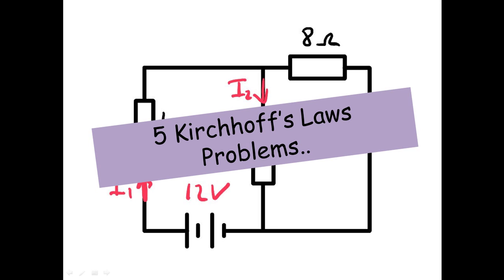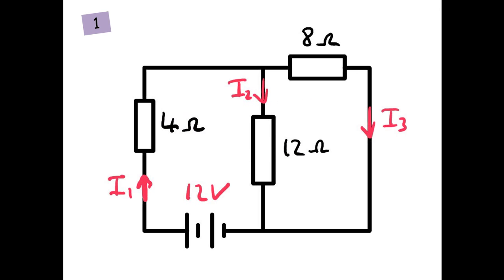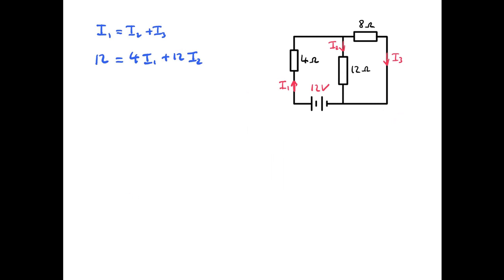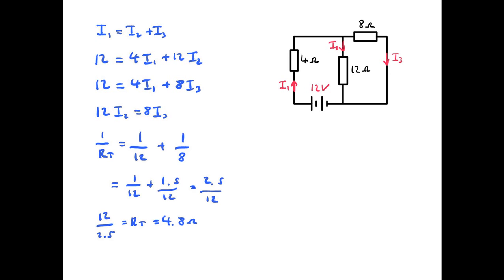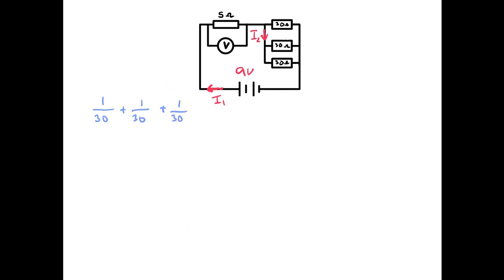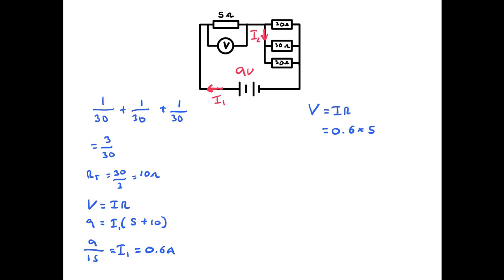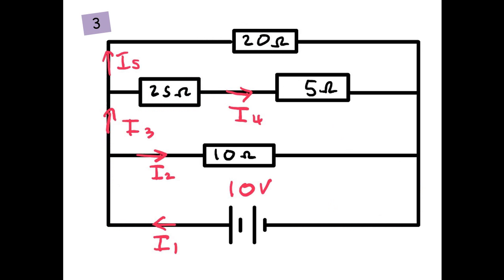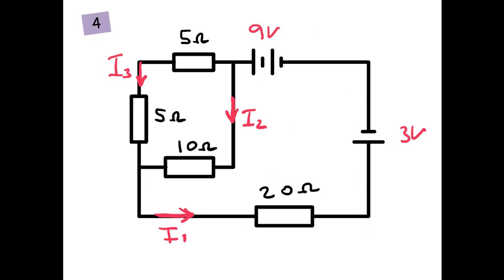kirchhoff's Law Problems - A level Physics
I've tried to come up with some Kirchhoff law physics problems for students to solve as practice. My solutions are given after each problem.